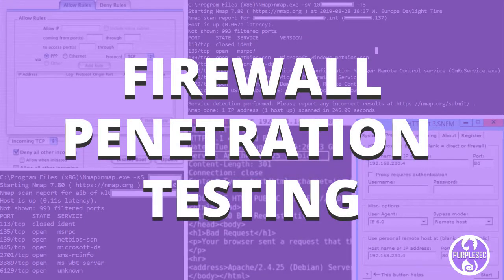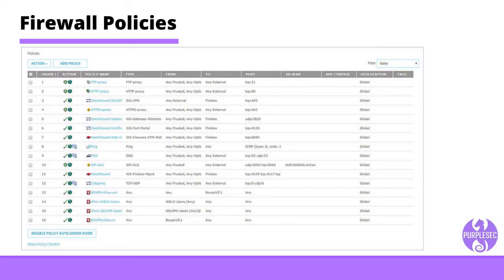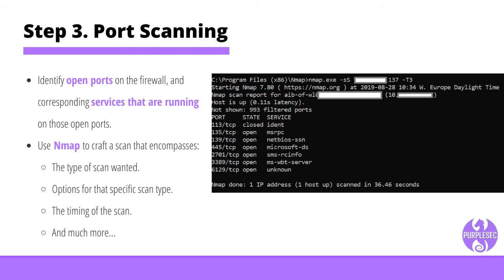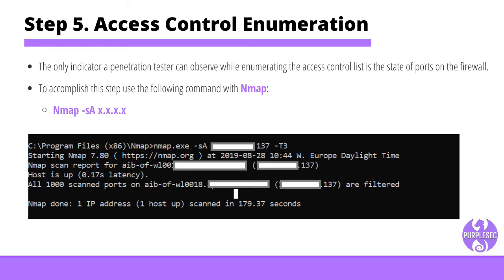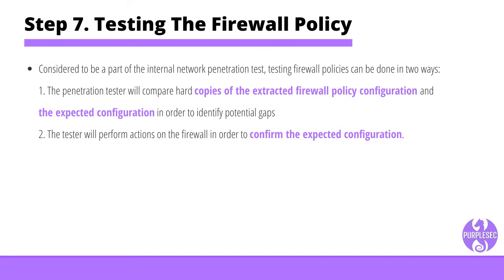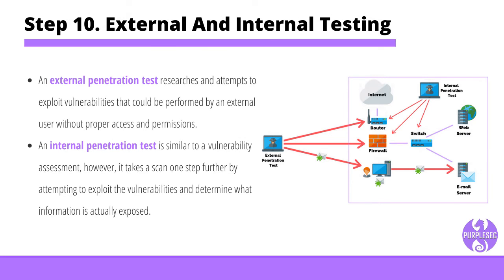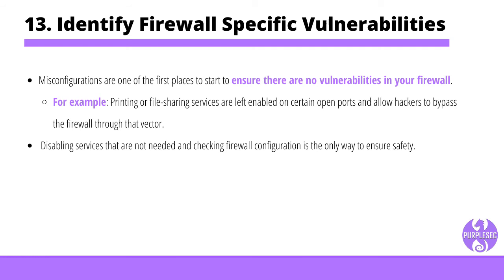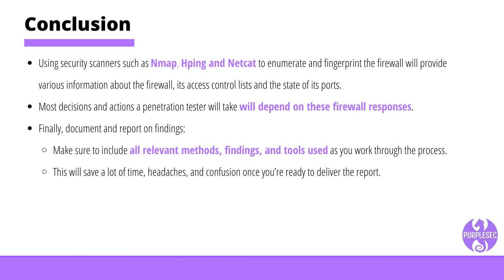Firewall Penetration Testing: Steps, Methods, & Tools | PurpleSec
There are 13 steps to firewall penetration testing, which include locating the firewall, conducting tracerroute, scanning ports, banner grabbing, access control enumeration, Identifying the firewall architecture, testing the firewall policy, firewalking, port redirection, internal and external testing, testing for covert channels, HTTP tunneling, and identifying firewall specific vulnerabilities.

Video Chapters
00:00 - Introduction
00:27 - What Is A Firewall?
02:37 - Why Should You Perform A Firewall Test?
03:03 - Step 1: Locating The Firewall
03:48 - Step 2: Conducting Traceroute
04:13 - Step 3: Port Scanning
05:26 - Step 4: Banner Grabbing
06:36 - Step 5: Access Control Enumeration
07:23 - Step 6: Identifying Firewall Architecture
08:32 - Step 7: Testing The Firewall Policy
08:58 - Step 8: Firewalking
09:45 - Step 9: Port Redirection
10:18 - Step 10: External And Internal Testing
11:03 - Step 11: Test For Covert Channels
11:49 - Step 12: HTTP Tunneling
12:38 - Step 13: Identify Firewall Specific Vulnerabilities
13:15 - Documenting Penetration Test Findings
13:44 - Firewall Penetration Testing Tools
14:23 - Conclusion

Resources & Links:
What Is Penetration Testing?

What Are The Different Types Of Penetration Tests?

A firewall is one of the first lines of defense in preventing cyber attacks. Naturally, this presents an opportunity for penetration testers and threat actors alike, to attempt exploits that would compromise a network’s security.

In this article, I’m going to share my methodology for performing a comprehensive firewall penetration test. By the end, you’ll have a better understanding of how to holistically protect your business from cyber attacks.

A firewall is a software or hardware device that inspects incoming and outgoing traffic on a network. Based on a predetermined set of policies and rules, or an access control list (ACL), the firewall filters and restricts all connections that do not abide by those rules. The main purpose of a firewall is to separate trusted networks from the external network or the internet.

In order to accomplish this, a firewall is typically placed in the DMZ (demilitarized zone). Additional firewalls may be placed in front of a business’s internal network, or intranet. Or, in front of supervisory control and data acquisition (SCADA), which support systems that run industrial organizations such as nuclear power plants.

What Are Next Generation Firewalls?

There are many types of firewalls and each model has different functionalities. The main progress that was made with regards to firewall capabilities is the introduction of Next-Generation Firewalls (NGFW).

Traditional firewalls couldn’t engage in stateful packet inspection but were rather only analyzing network traffic based on the IP address and port number of the packets without taking into consideration previous traffic that passed through the firewall.

With the introduction of NGFW, dynamic packet filtering was a reality and enabled all active connections to be monitored along with the state of the connections. This additional information is used in aiding in the process of determining access.